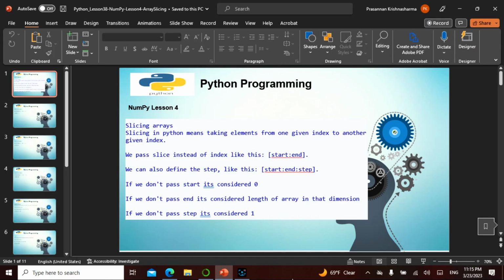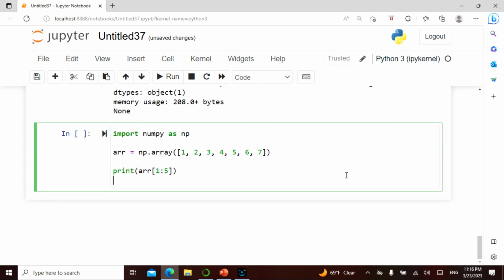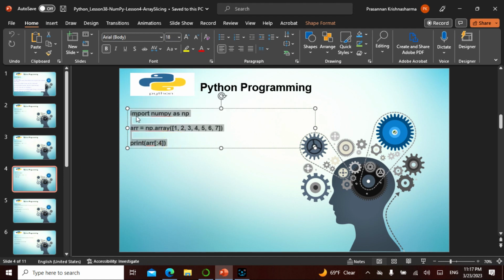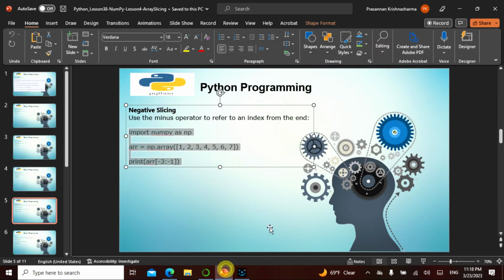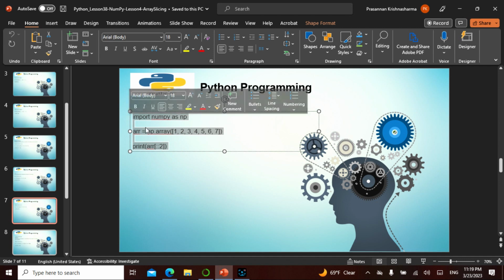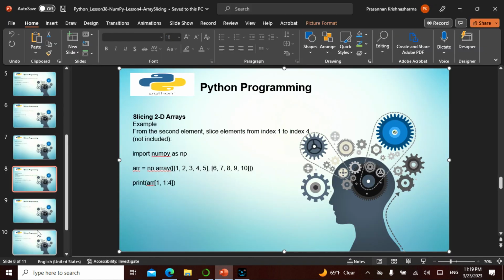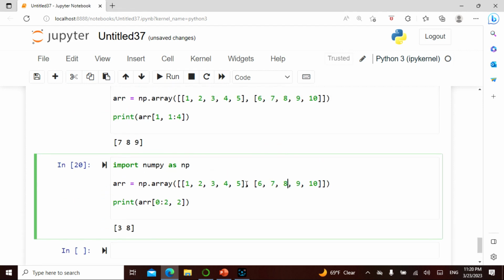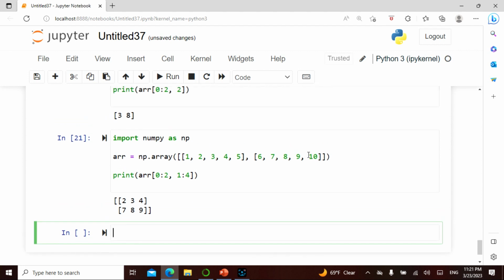Python L40 in English, This video explains NumPy Lesson4,Non Tech People can understand well.